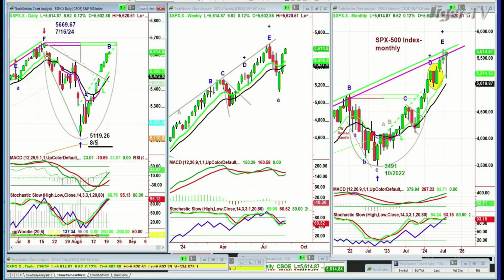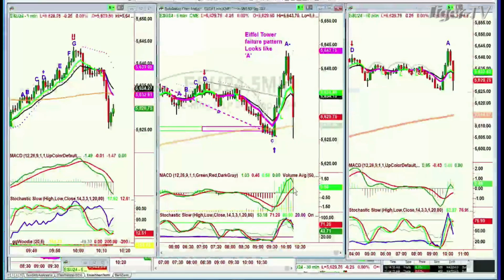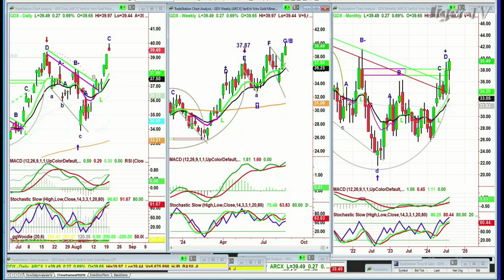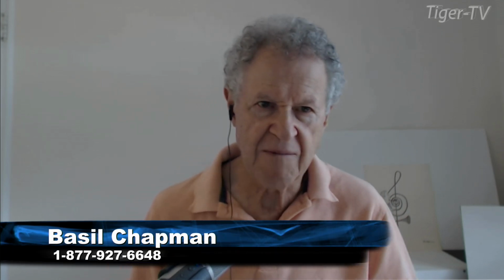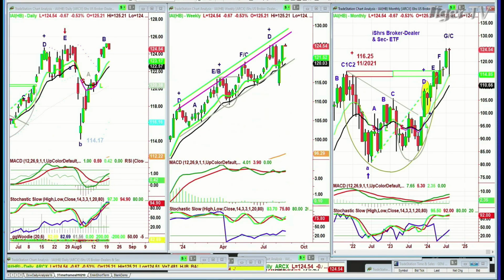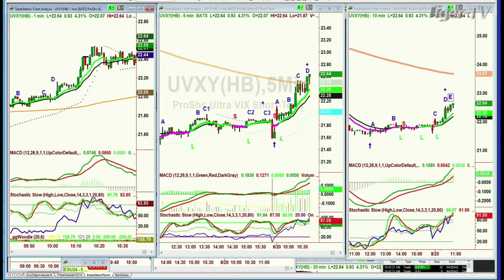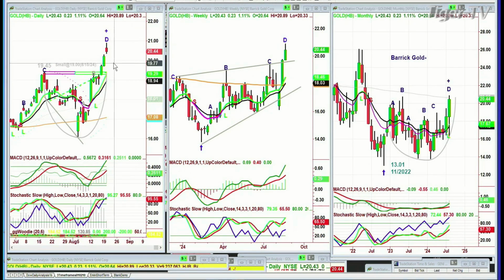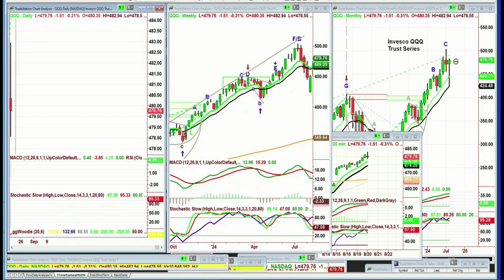August 20th, Tiger Technicians Hour on TFNN - 2024